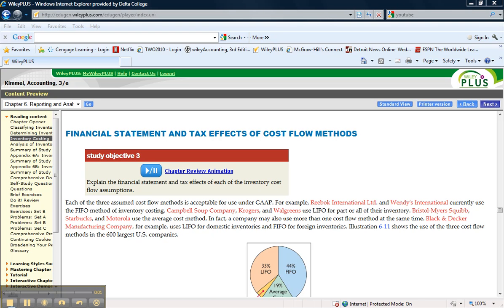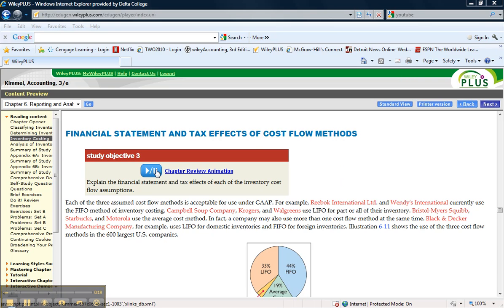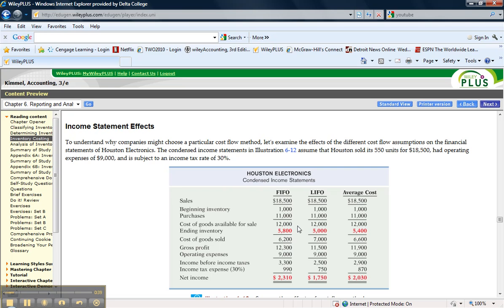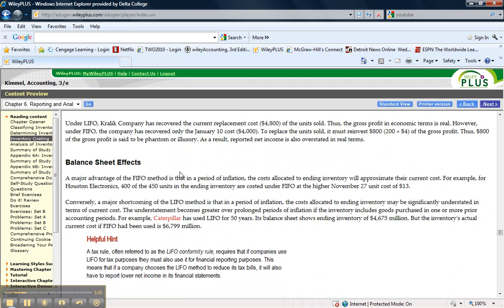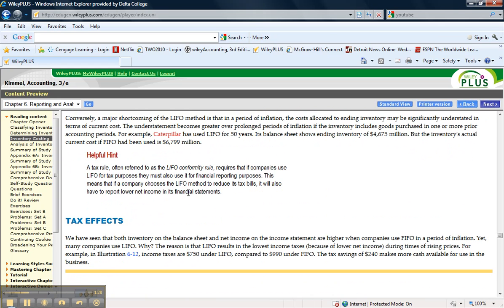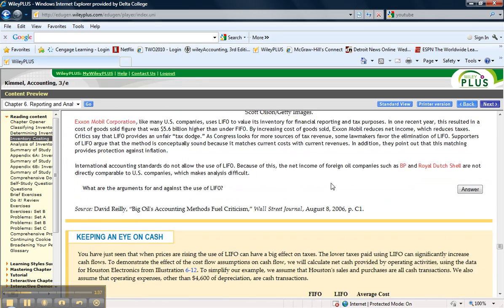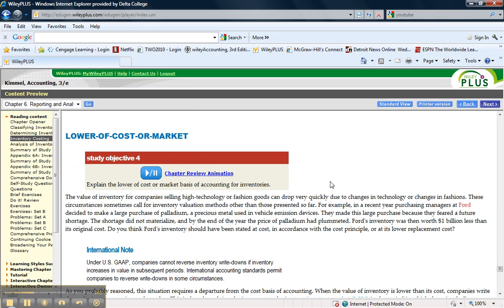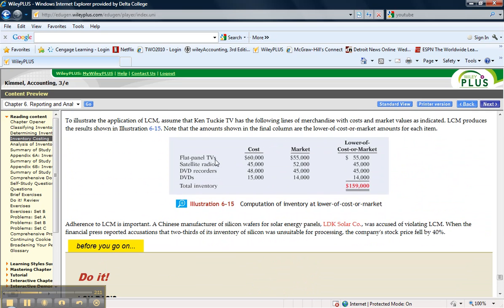ACC211_Ch_6_-_SO_3,4.mp4